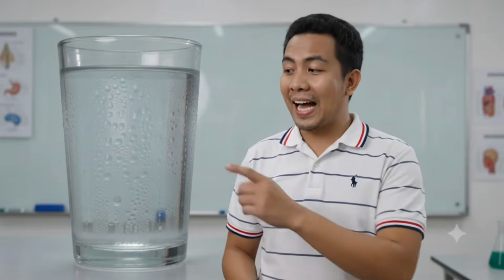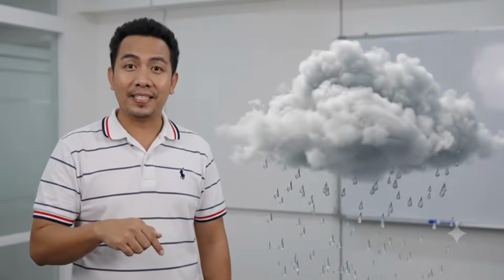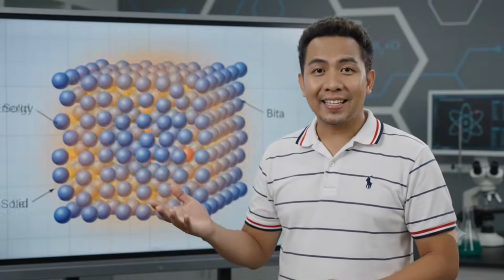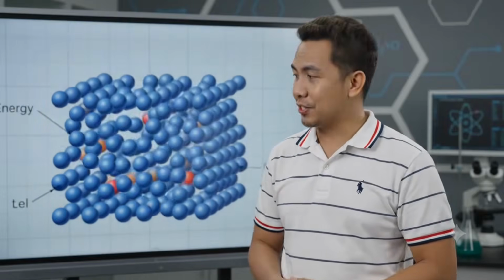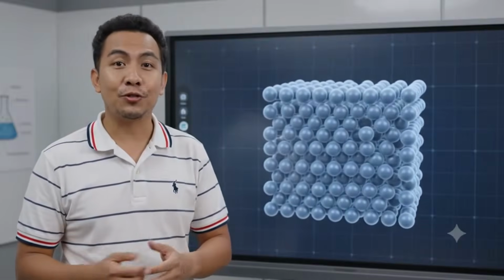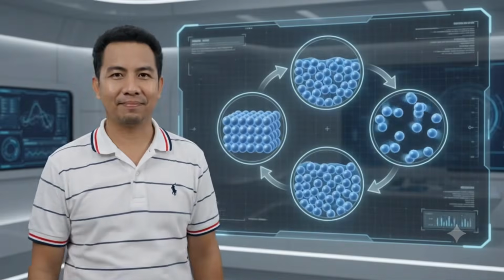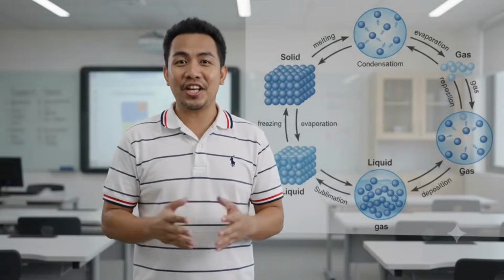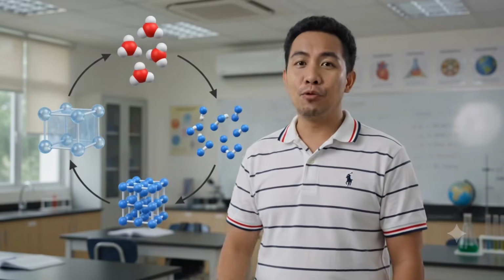Changes of State of Matter | Grade 7 Science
Have you ever wondered what happens when ice melts, water freezes, or wet clothes dry? 🤔

In this episode of Science Explorers, we’ll discover how matter changes from one state to another through the movement and energy of its particles.

We’ll explore the six major changes of state:

🔥 Melting – Solid → Liquid
❄️ Freezing – Liquid → Solid
💧 Evaporation – Liquid → Gas
☁️ Condensation – Gas → Liquid
🧊 Sublimation – Solid → Gas
❄️ Deposition – Gas → Solid

We’ll also learn how adding or removing energy affects particle movement and causes matter to change its state.

🎯 In this episode, you will learn:

🔬 How particles behave in solids, liquids, and gases
⚛️ How energy affects particle movement
🔥 Why solids melt
❄️ Why liquids freeze
💨 How liquids evaporate
☁️ How gases condense
🧊 What sublimation and deposition mean
🌍 How changes of state happen in everyday life and nature

From melting ice to forming clouds, science is happening all around us!

📚 This lesson is designed for Grade 7 Science learners and follows the concepts covered in the MATATAG Curriculum.

✨ Keep asking, keep exploring, and remember—Science starts with YOU!